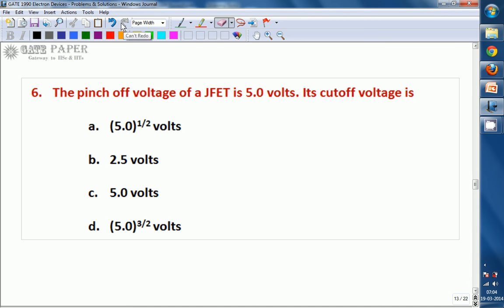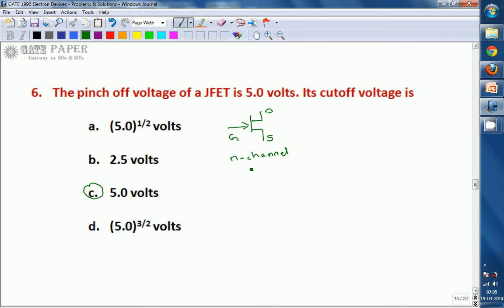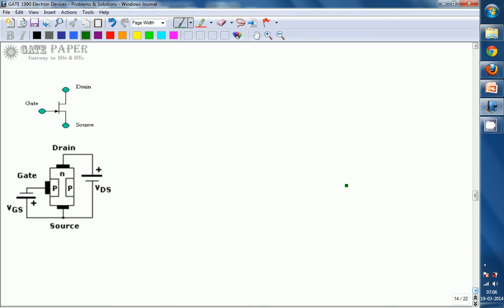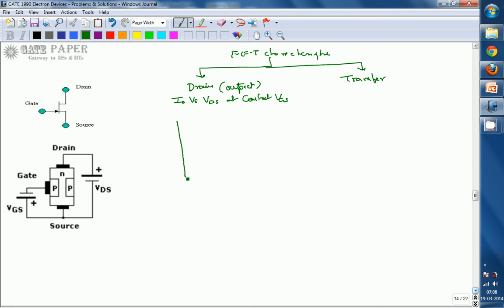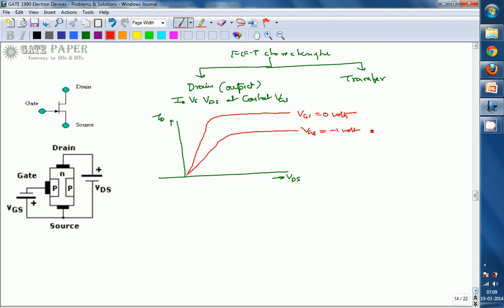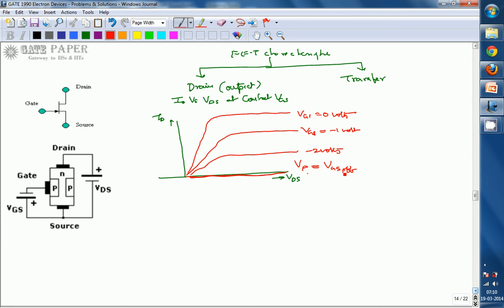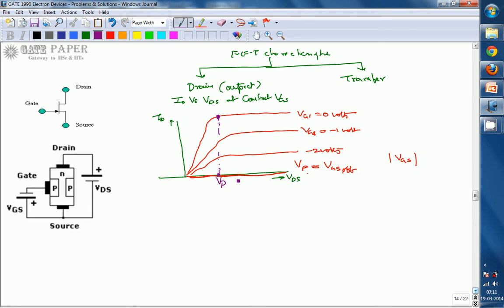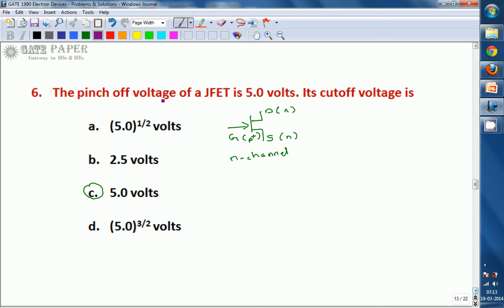GATE 1990 ECE Pinch off voltage of JFET